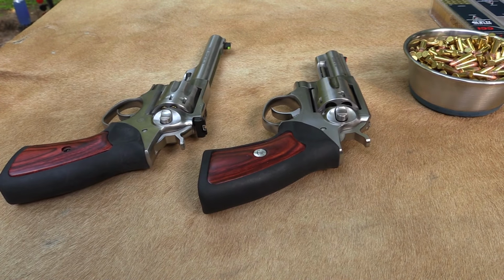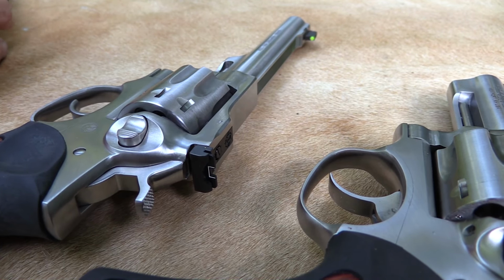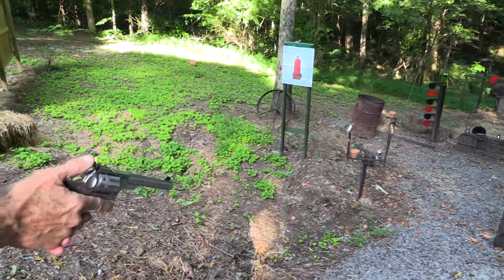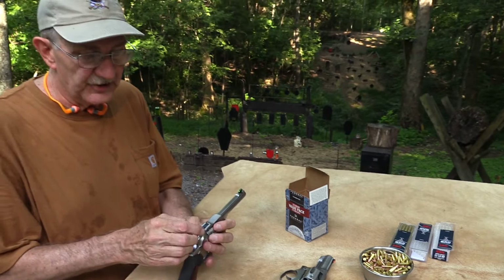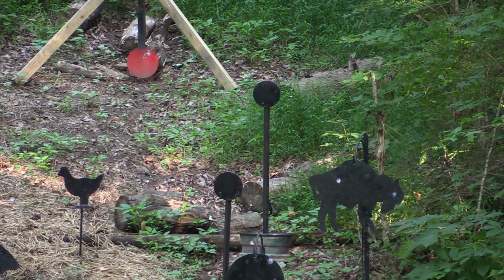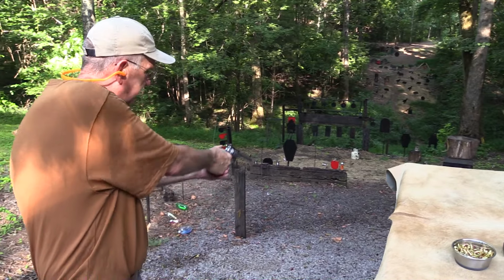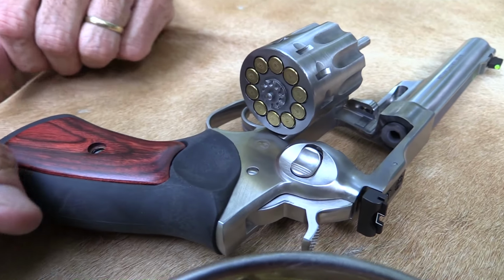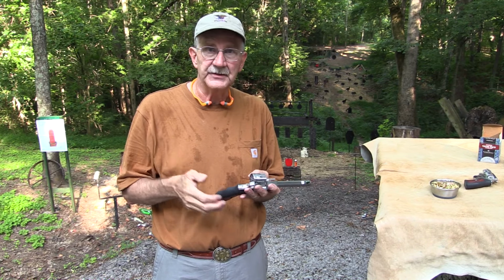Ruger GP100 .22 Long Rifle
Shooting and discussing the nifty little GP100 in .22 Long Rifle.